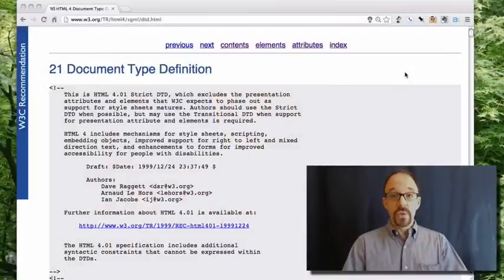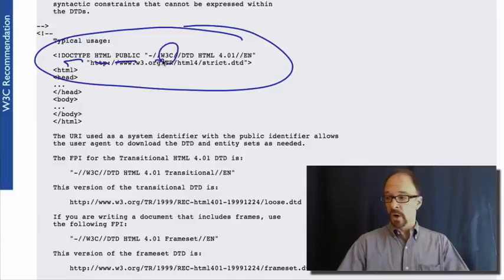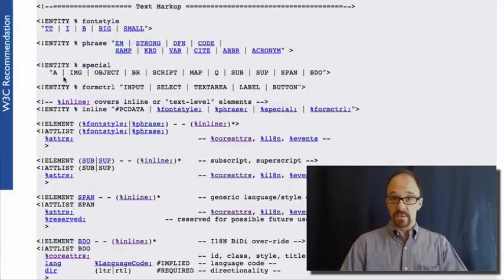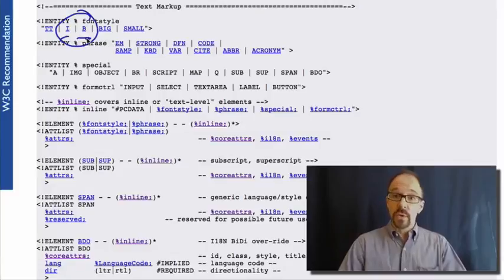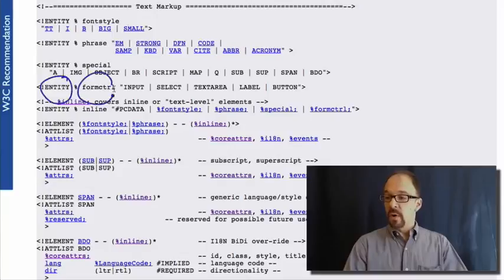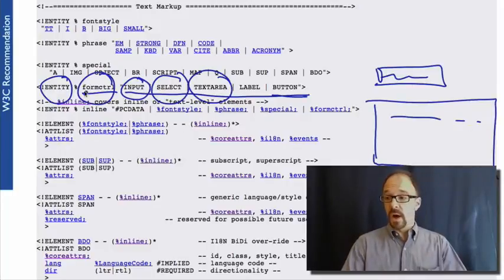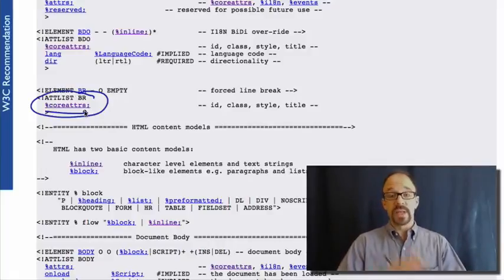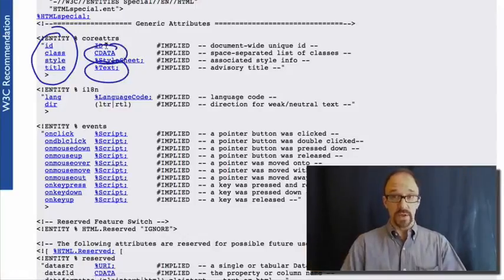Metadata MOOC 3-6: HTML DTD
Metadata MOOC
Unit 3: How to Build a Metadata Schema
Video 6: HTML DTD